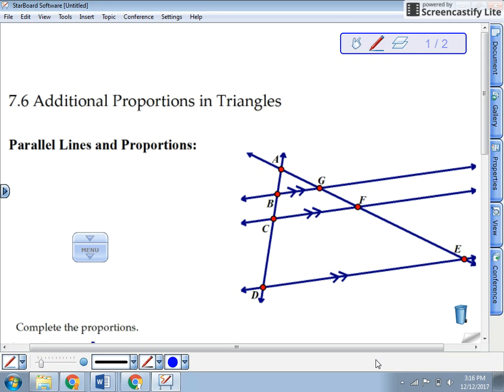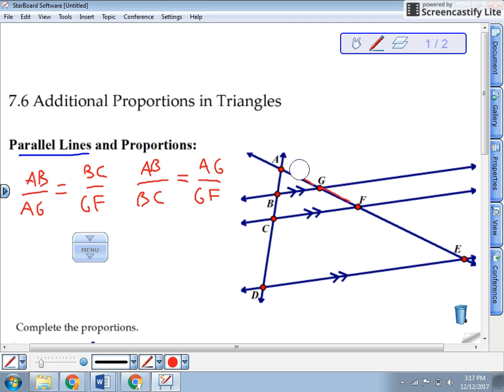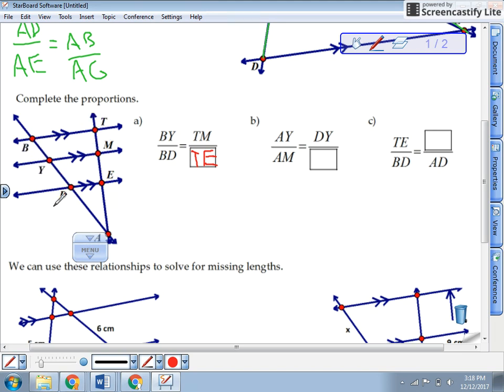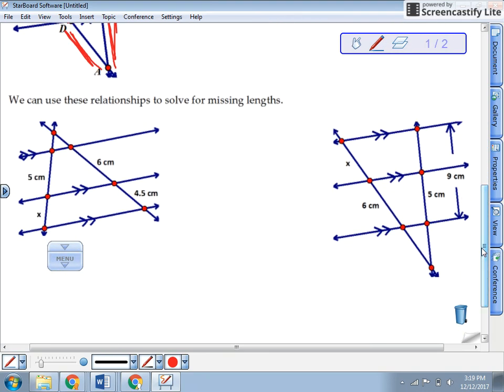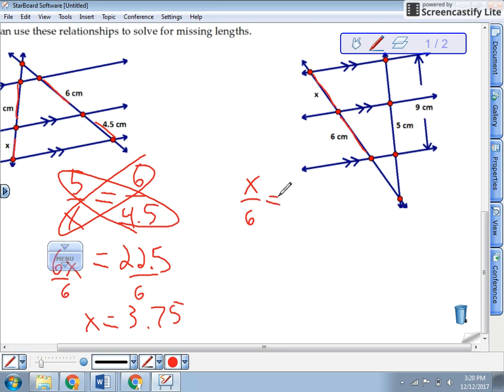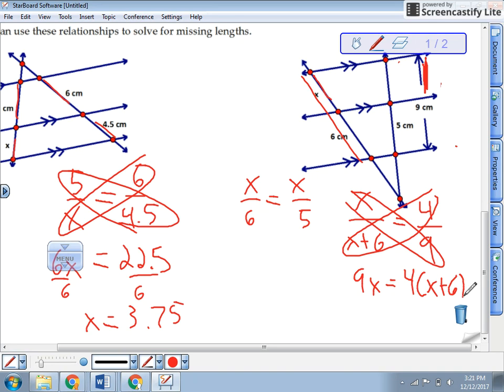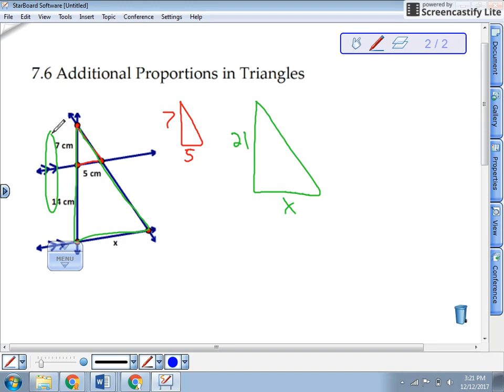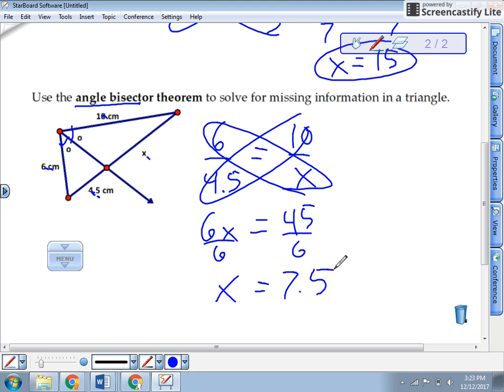7.6 Additional Proportion Properties